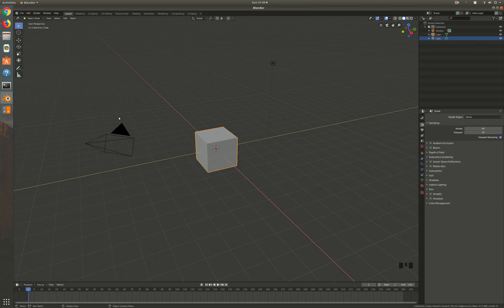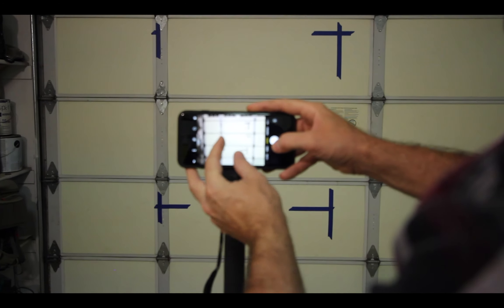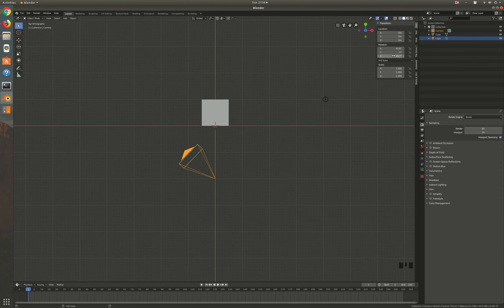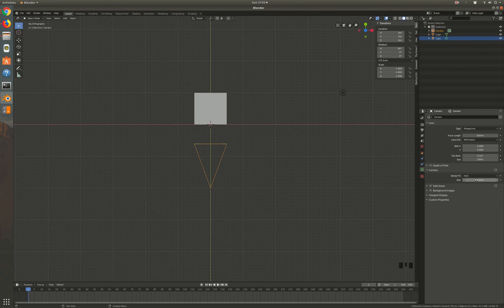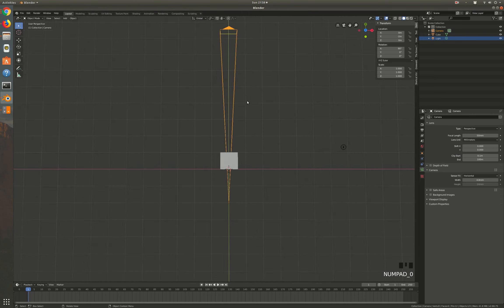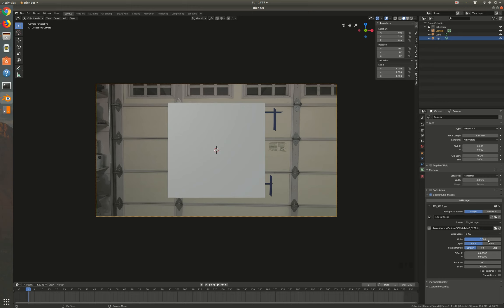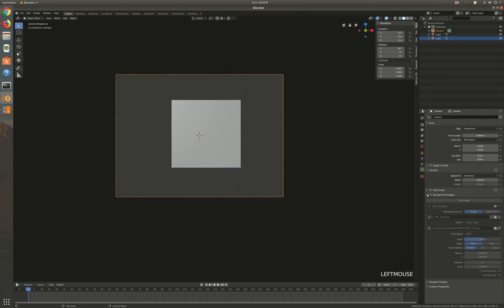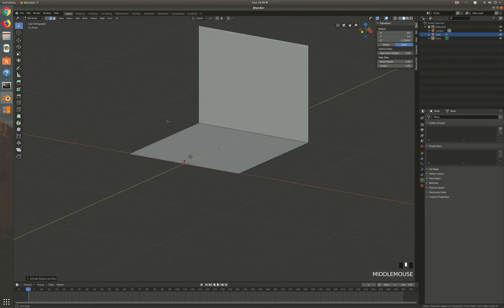Matching a real-world camera with a virtual one. Blender 2.80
In this video we cover:
Taking a reference photo
Creating a virtual camera
Matching the reference photo
Matching your photograph.